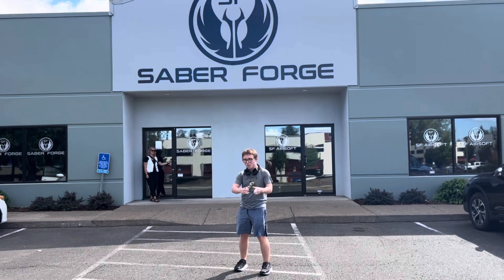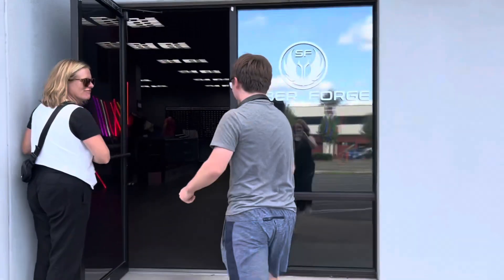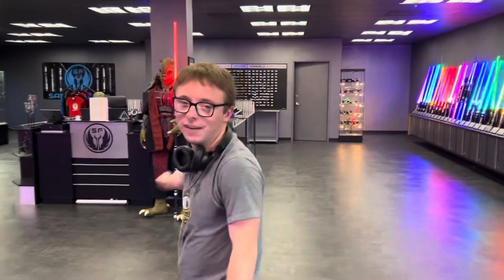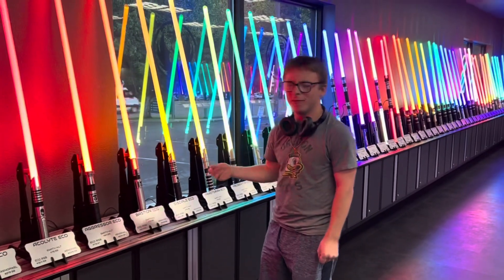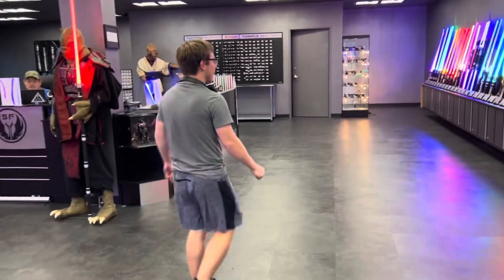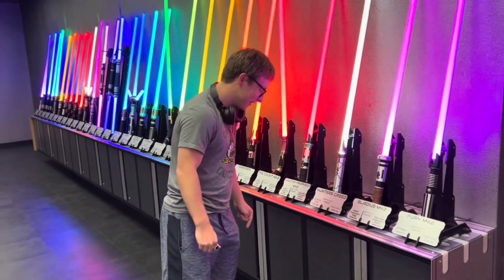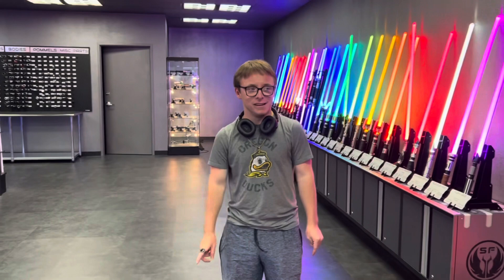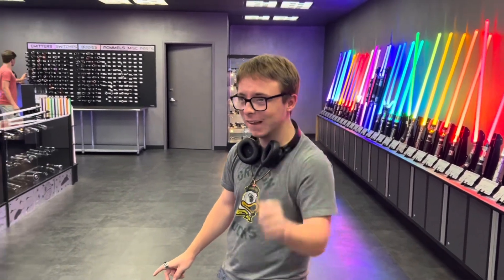Jboyz at lightsaber forge￼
Hi guys! This is a new video from saber forge which is a lightsaber making business that makes expensive and cool lightsabers! @saberforge101